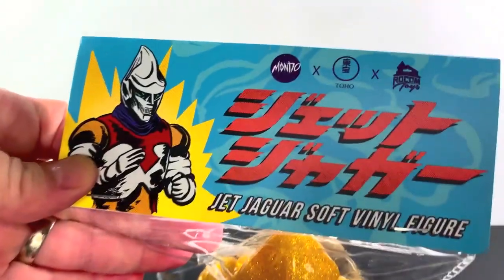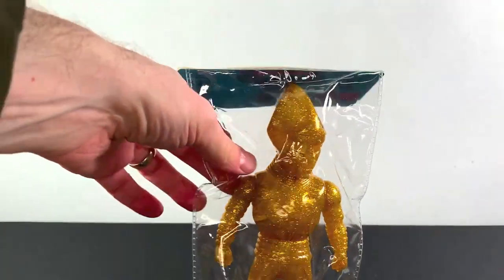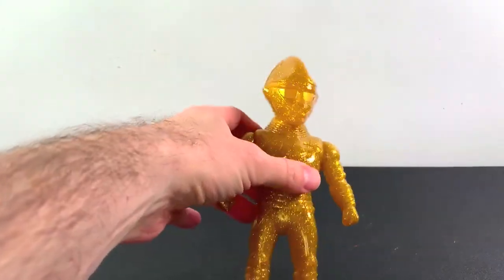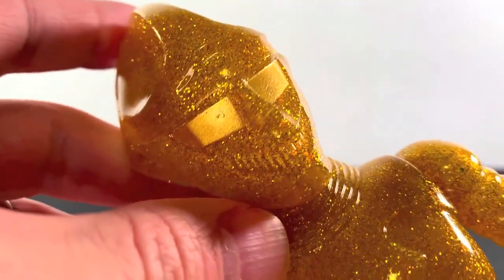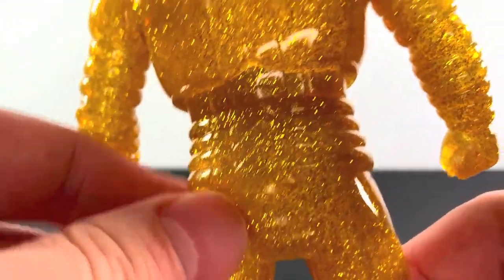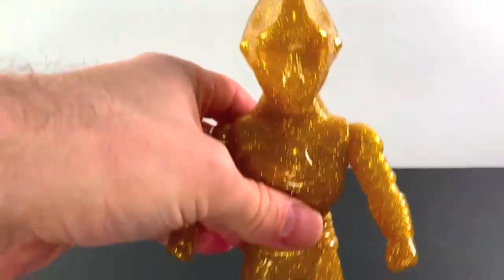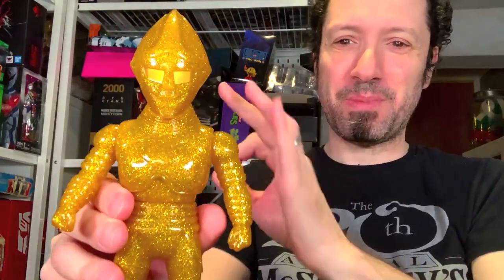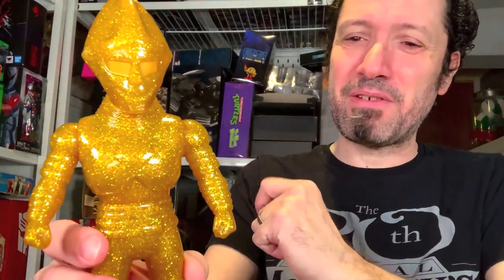MONDO GOLD JET JAGUAR VINYL FIGURE REVIEW!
ULTRAZILLA! TOY REVIEW #1888: MONDO GOLD JET JAGUAR VINYL FIGURE!